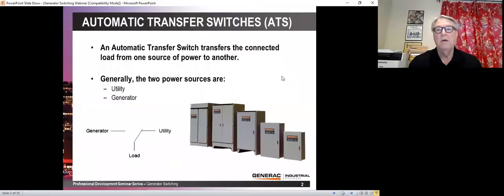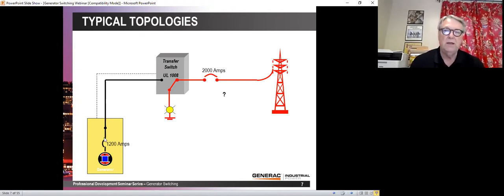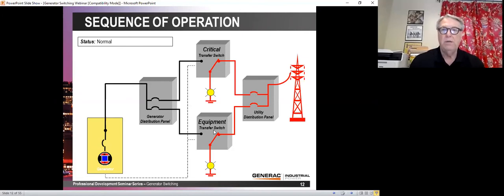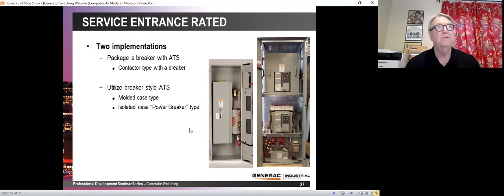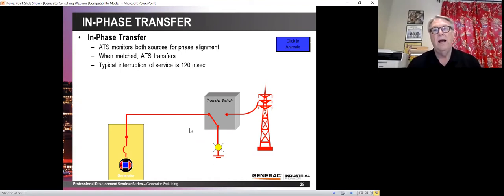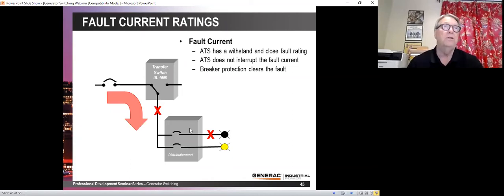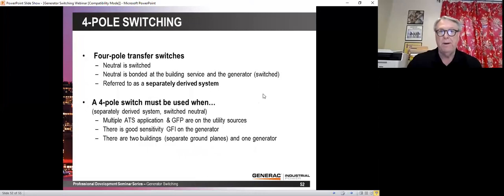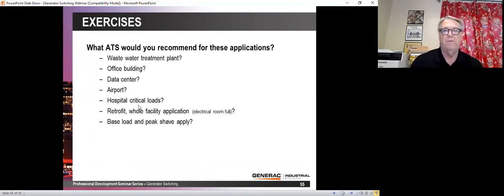Transfer Switch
During this week’s webinar, we will cover the following transfer switch topics:
- Introduction to transfer switches
- Time delay vs. in phase
- Closed vs. open
- Service entrance rating
- Separately derived vs. non-separately derived
- Short circuit considerations